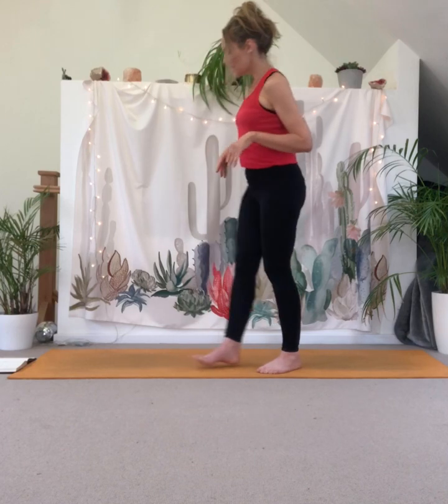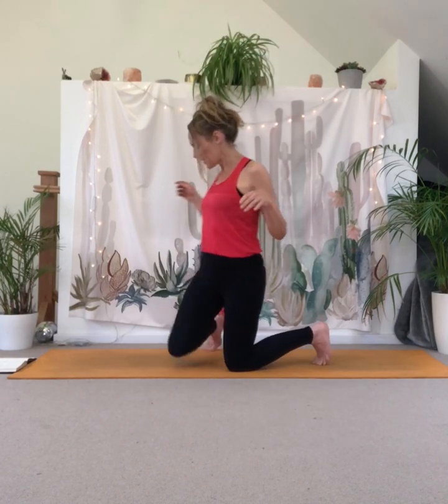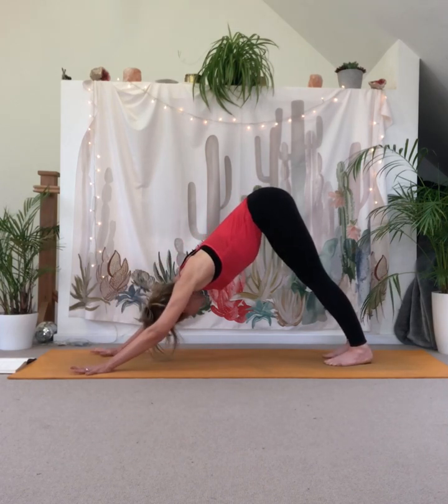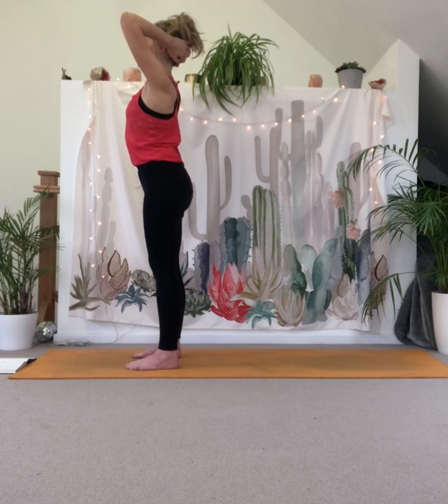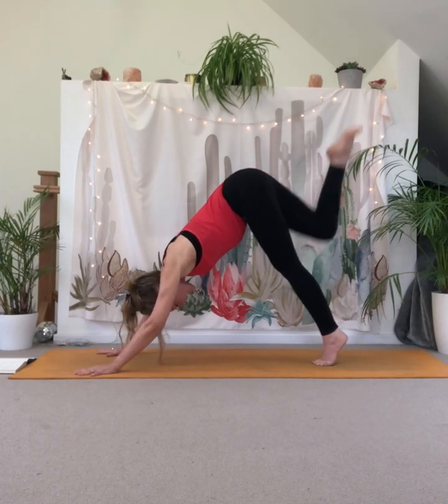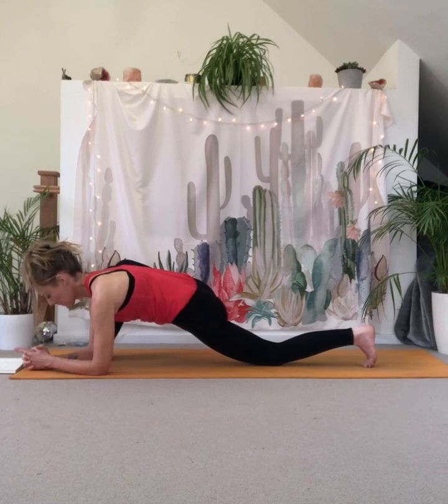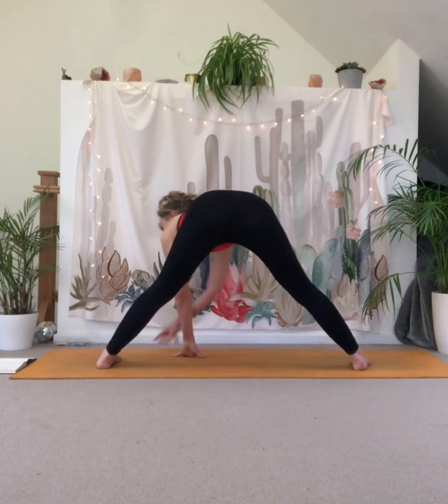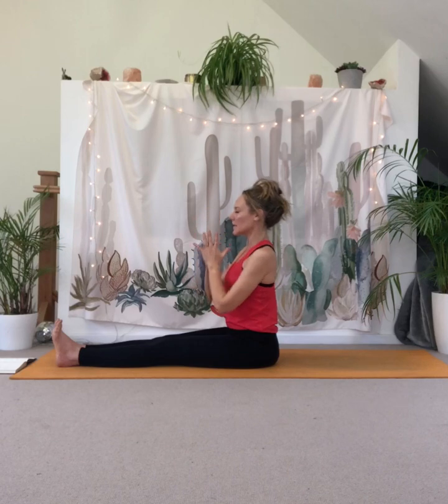A 10 minute yoga Pitta Dosha Balancing Sequence.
Wen Pitta becomes unbalanced, there is a tendency to move towards irritability, anger and have too much 'heat ' in the body. This brief sequence aims to cool the fiery nature of Pitta through balancing pranayama and forward folds which are felt to have a calming and balancing effect on the nervous system. I hope you enjoy it